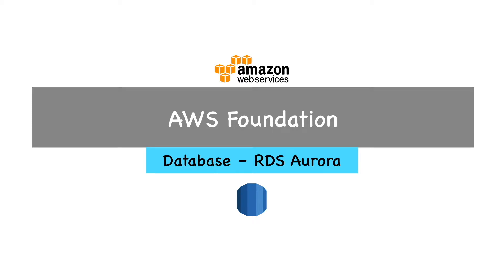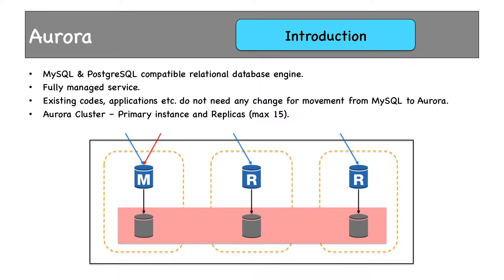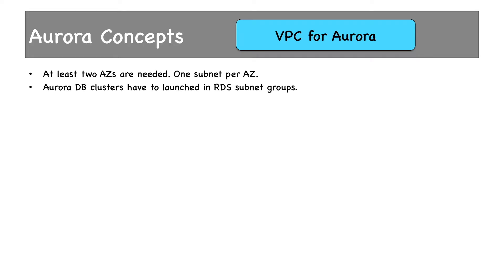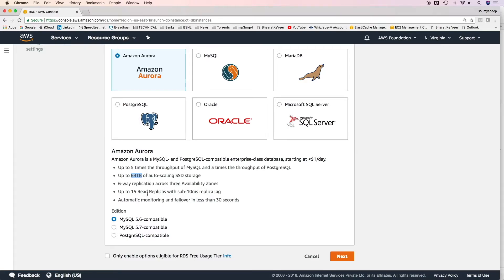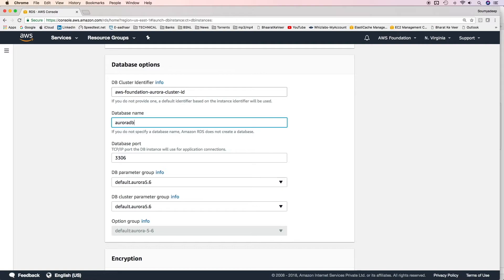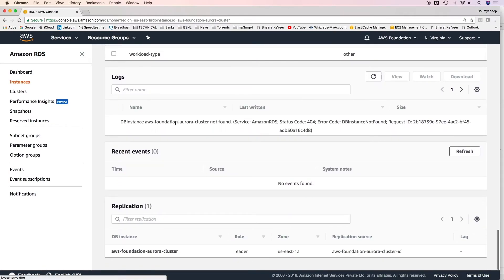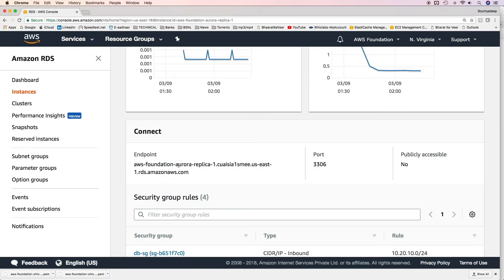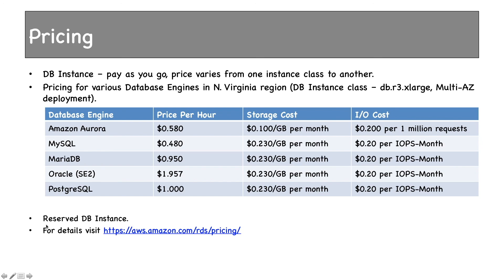15 7 RDS Aurora Cluster, Different Endpoints, VPC in Aurora, Master User Demo